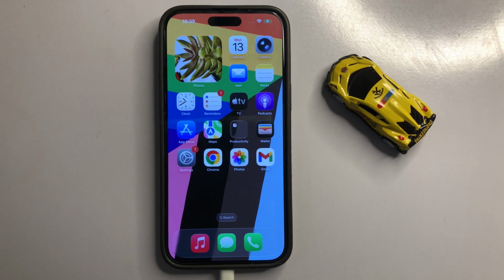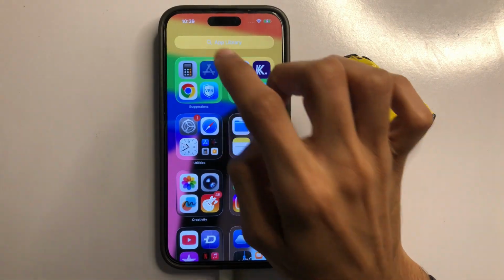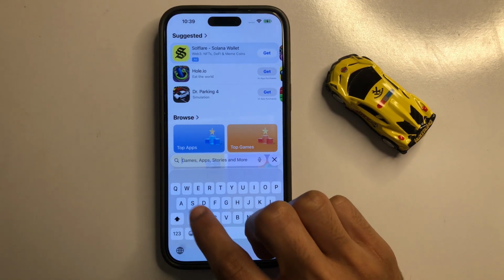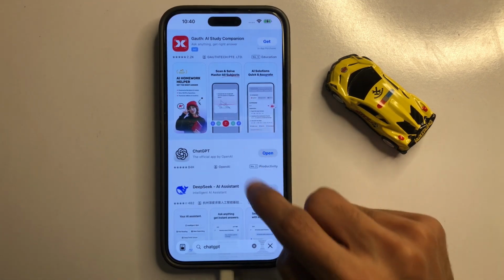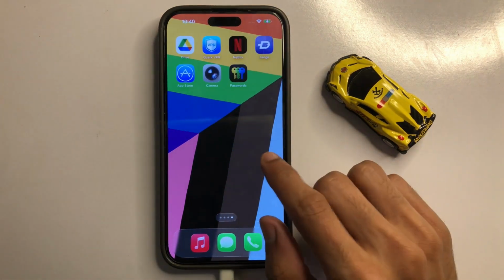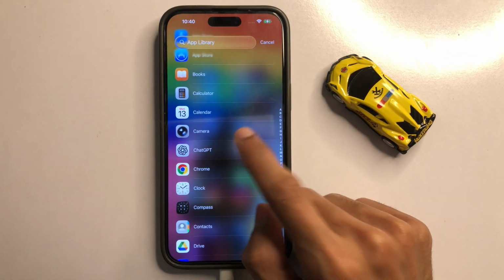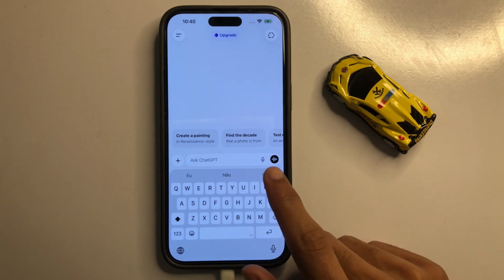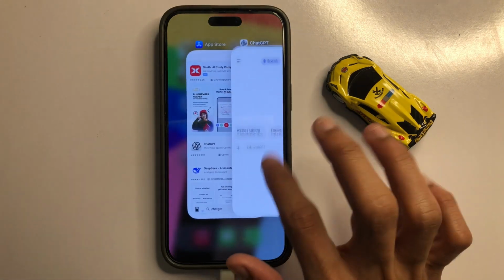How To Use ChatGPT in iPhone 17 Air, Pro